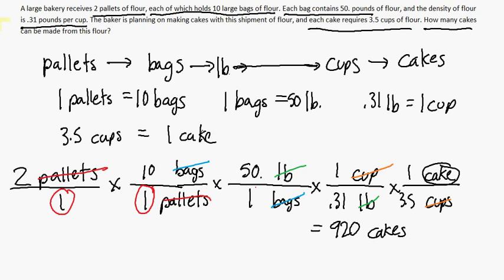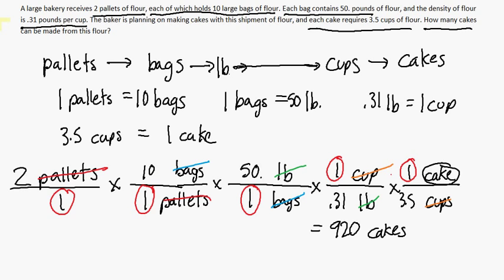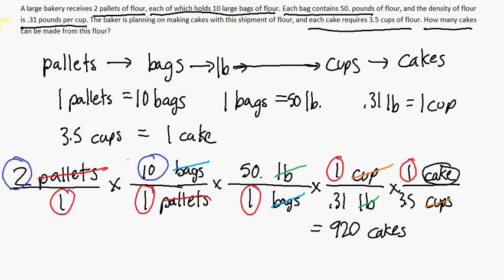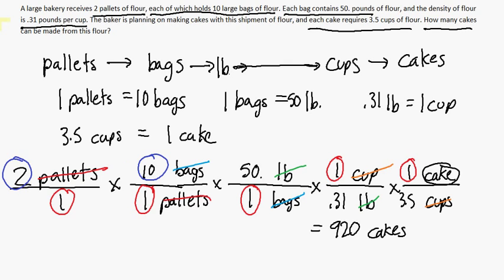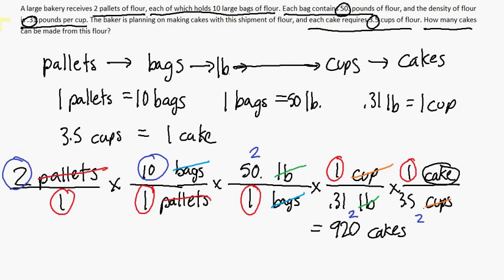Dimensional Analysis, Example from Topic Summary Continued: Significant Figures